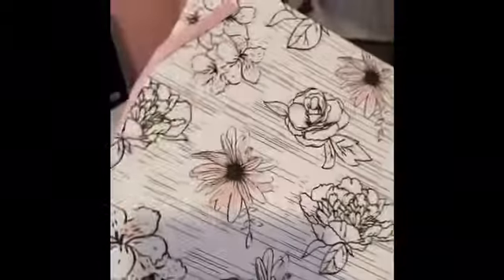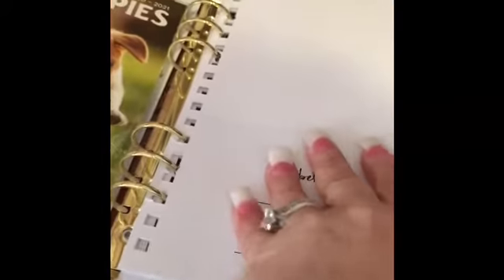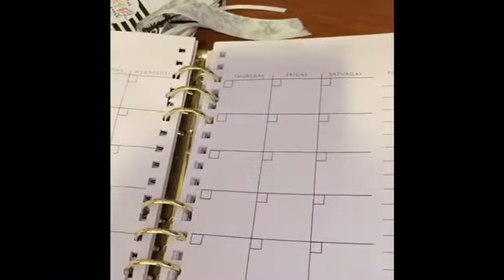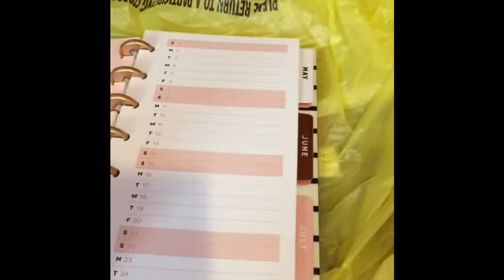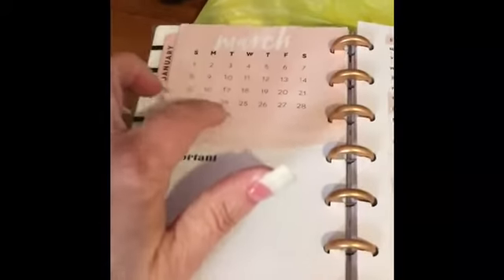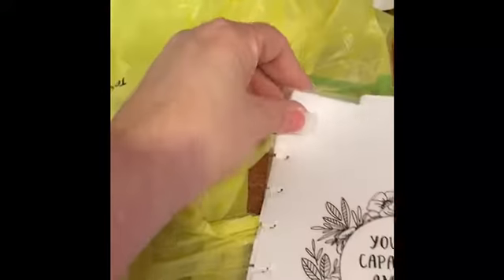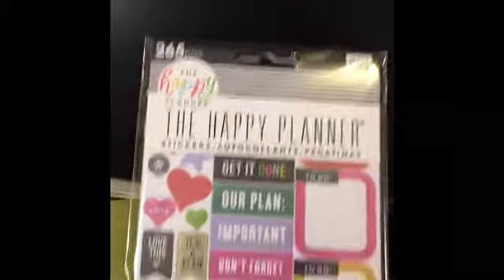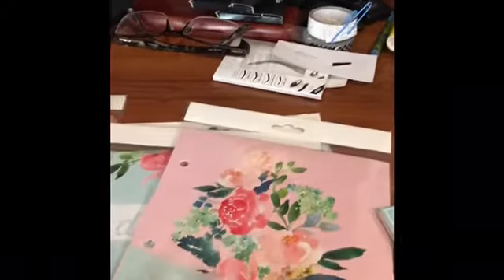PLANNER HAUL 2020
Thank you to all of the new subs on our channel: WELCOME